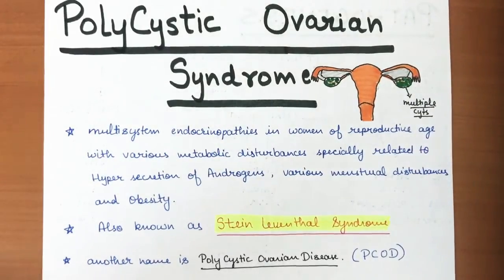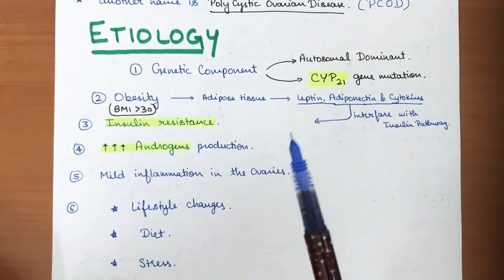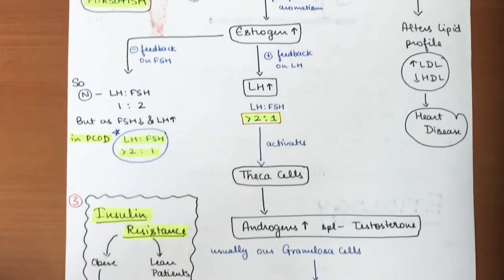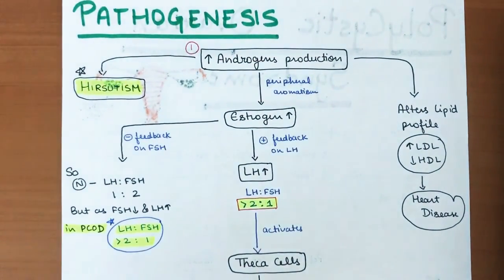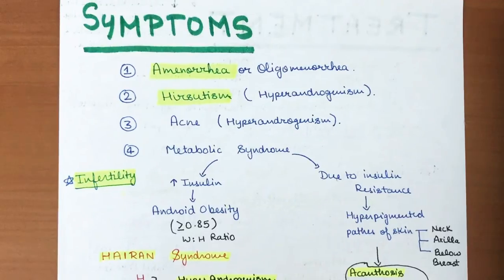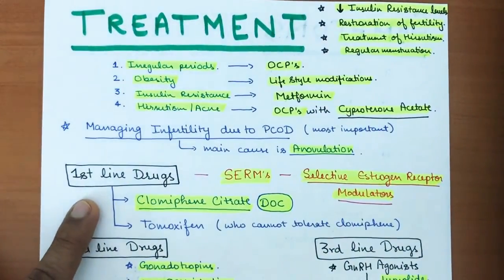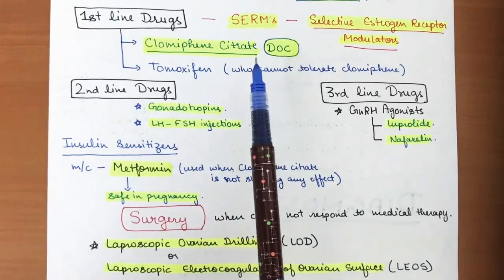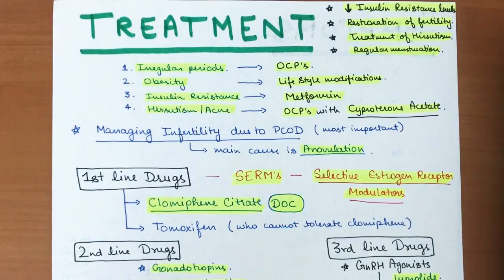Polycystic Ovarian Syndrome - PCOS /PCOD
Detailed polycystic ovarian syndrome